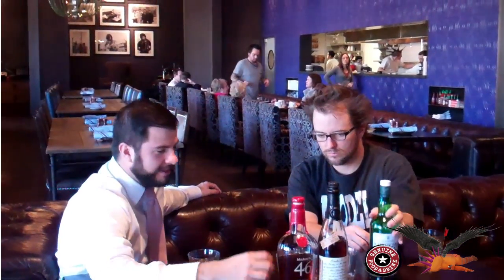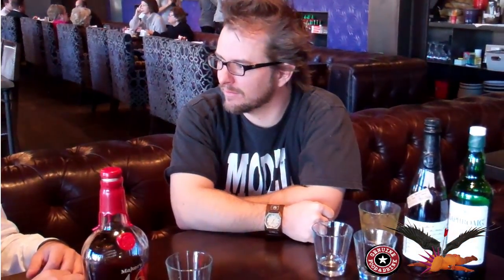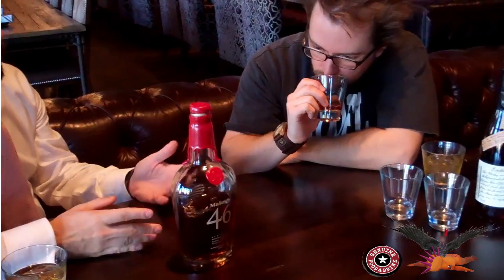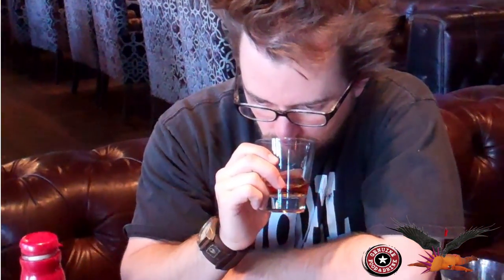Culinary Dropout - S.A.D. Event (pt.2)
Part 2 of Culinary Dropout's S.A.D. Event Documentary.